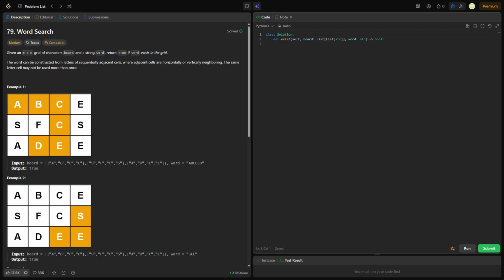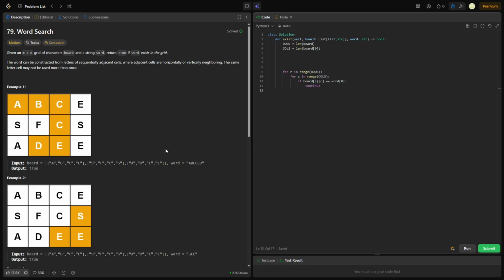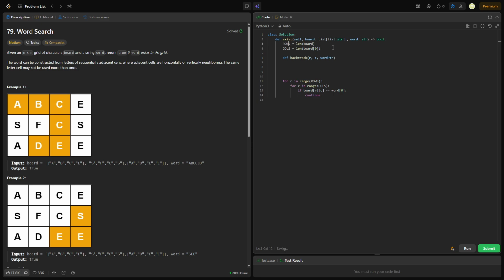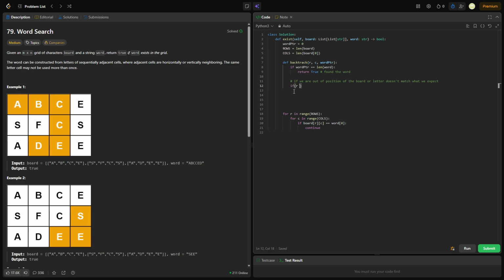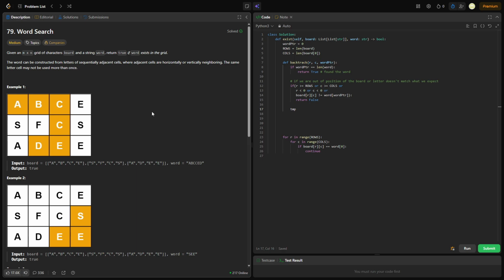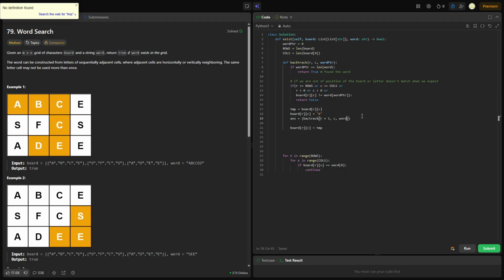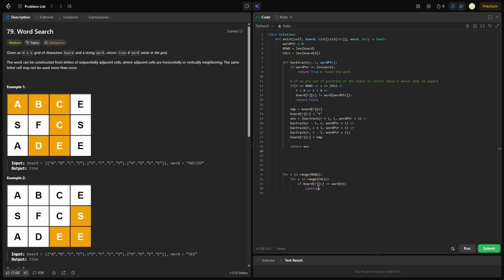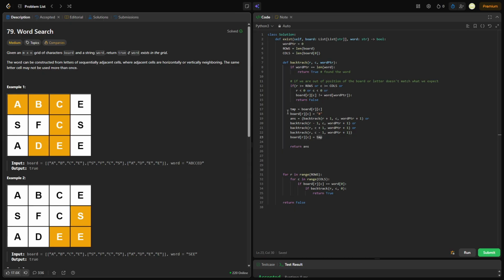LeetCode 79. Word Search (Python)